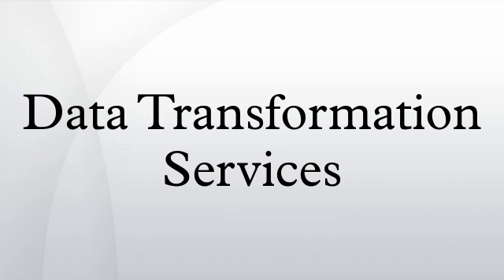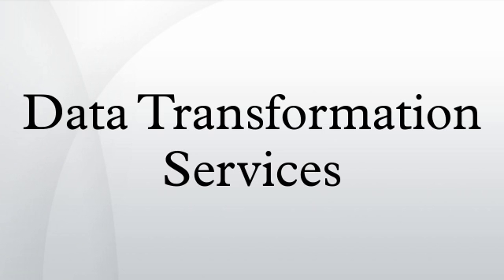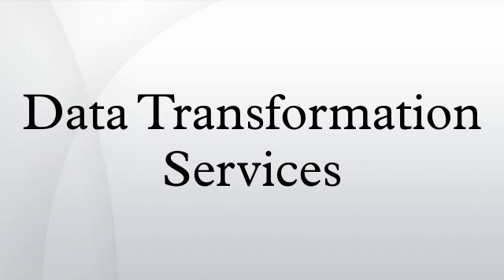Data Transformation Services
Data Transformation Services, or DTS, is a set of objects and utilities to allow the automation of extract, transform and load operations to or from a database. The objects are DTS packages and their components, and the utilities are called DTS tools. DTS was included with earlier versions of Microsoft SQL Server, and was almost always used with SQL Server databases, although it could be used independently with other databases.
DTS allows data to be transformed and loaded from heterogeneous sources using OLE DB, ODBC, or text-only files, into any supported database. DTS can also allow automation of data import or transformation on a scheduled basis, and can perform additional functions such as FTPing files and executing external programs. In addition, DTS provides an alternative method of version control and backup for packages when used in conjunction with a version control system, such as Microsoft Visual SourceSafe.